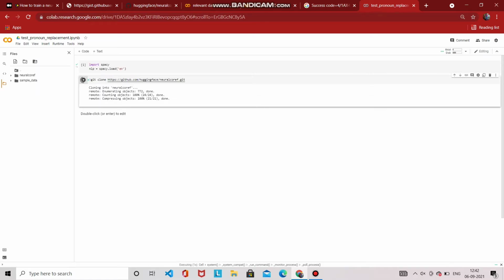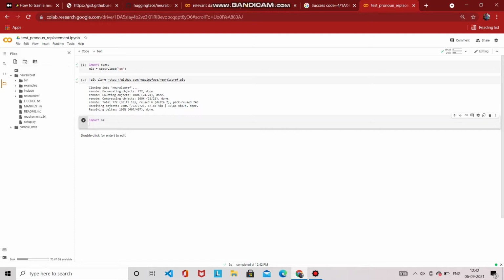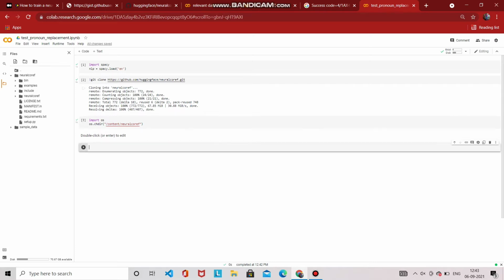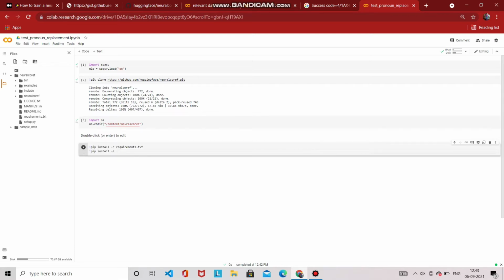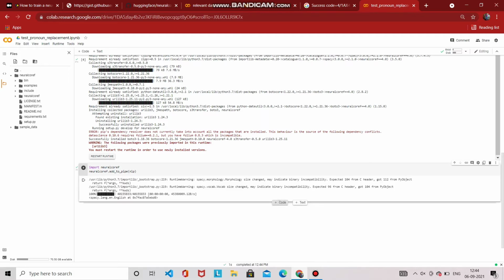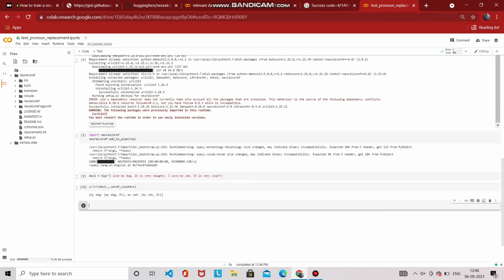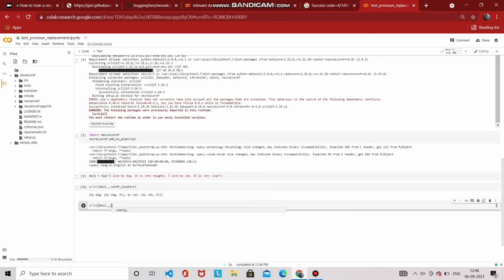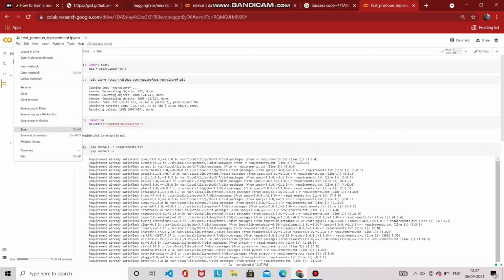NLP Tutorial- Pronoun Replacement using Huggingface neuralcoref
tune the greedyness parameter to see the changes in behaviour of pronoun replacement